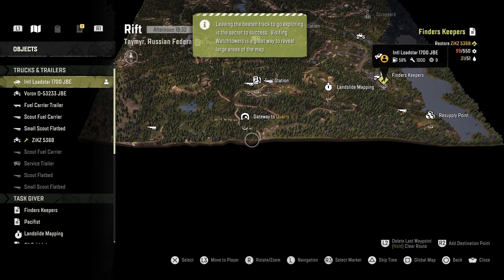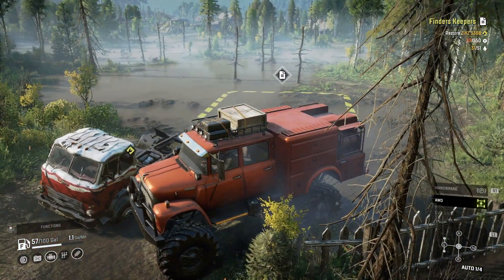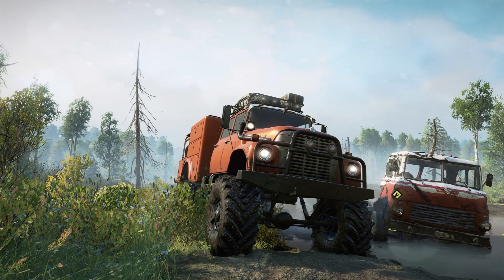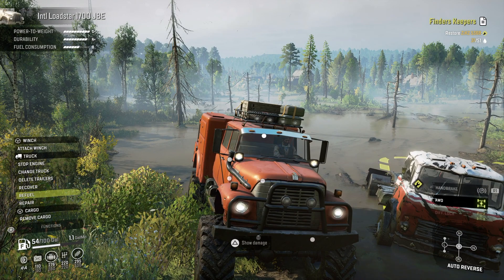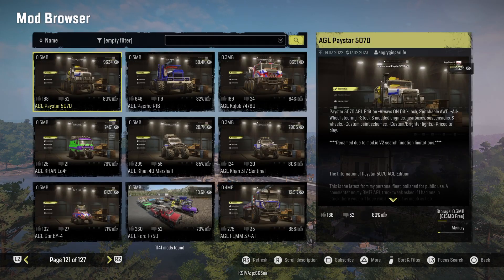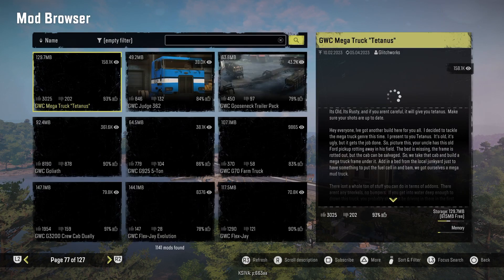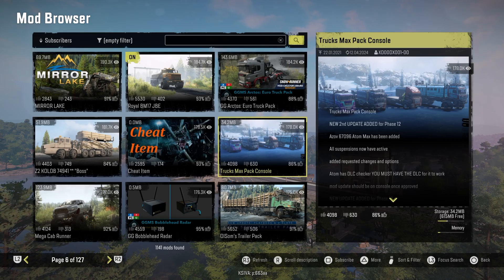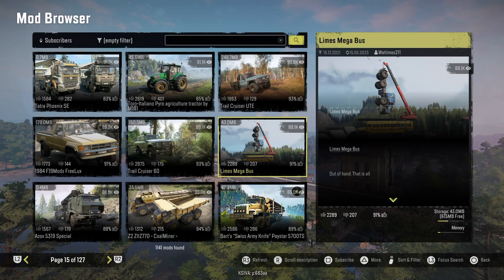Finders Keepers ...... Mission on Snowrunner